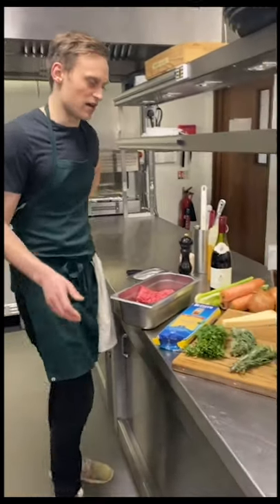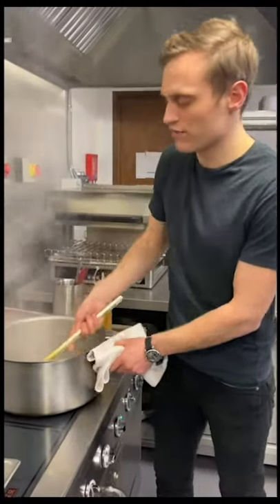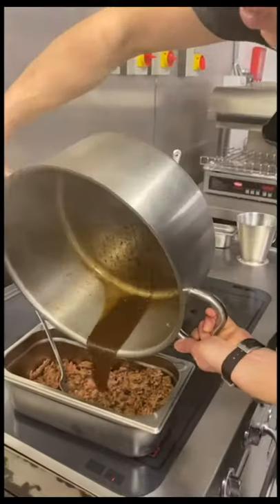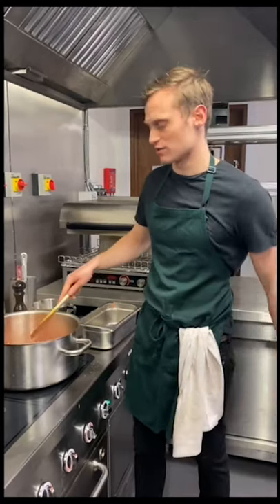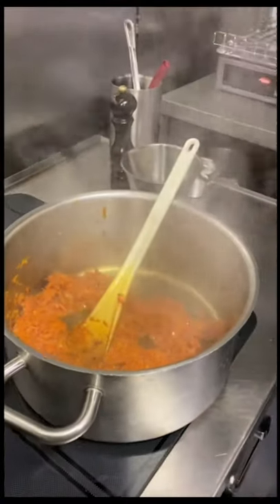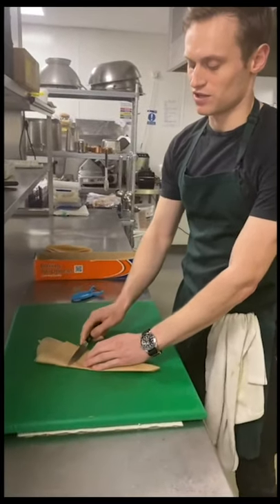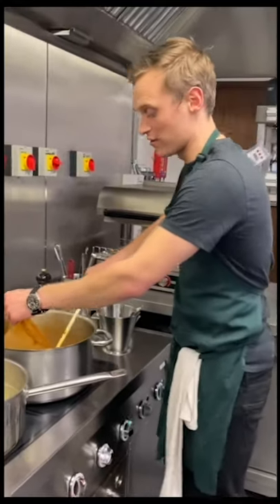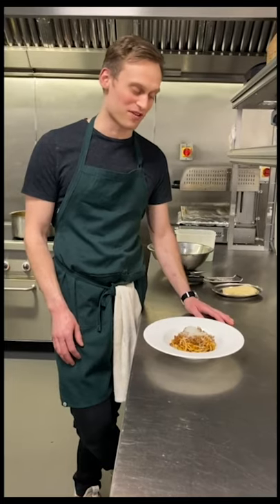Teen Tutorials - Episode 1 - How to make the perfect Spaghetti Bolognese 🎦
Teen Tutorials - Josh Hunter, Head Chef at Holland and Holland shooting grounds - Episode 1 - How to make the perfect Spaghetti Bolognese 🎦

3 large onions
3 sticks of celery
3 large carrots
1 head of garlic
200 ml rapeseed or light olive oil
A few sprigs of thyme, oregano, rosemary and 3 bay leaves (or alternatively use dried herbs)
One large bunch of flat leaf parsley or basil
1.2kg of good quality beef mince at least 10% fat
1 tin of whole San Manzano tomatoes
1 tin of chopped tomatoes
Half a tube of tomato purée
One bottle of red wine
1 x 500ml jar of passata
1L of beef stock
1L of water
1kg pack of good quality dry spaghetti (about 120g of dried pasta per person)
Parmesan cheese to serve
15cm piece of kitchen/butcher string